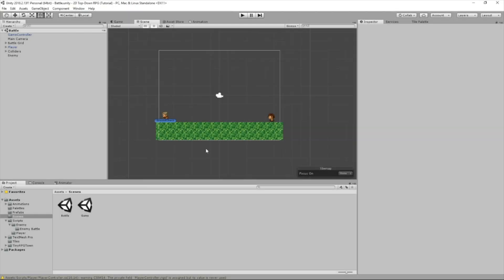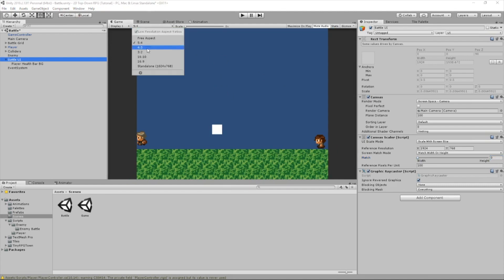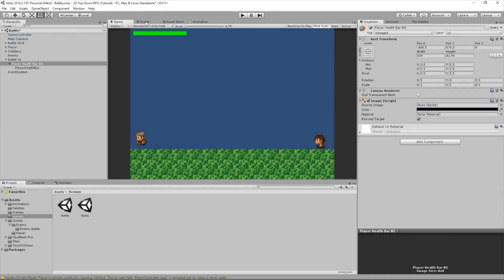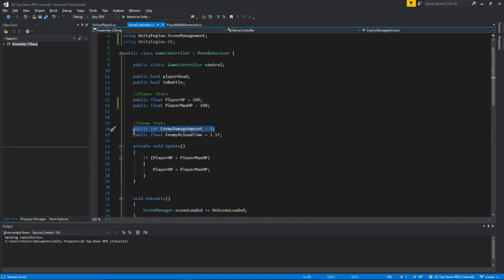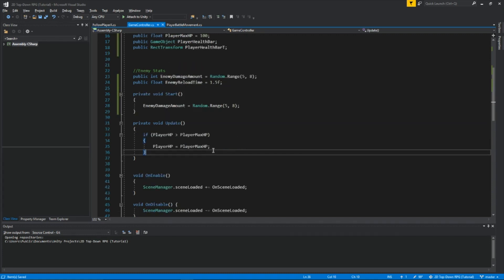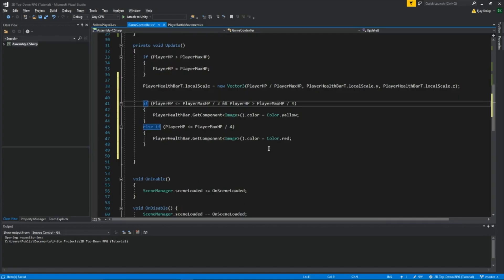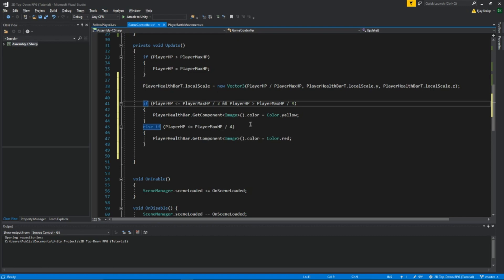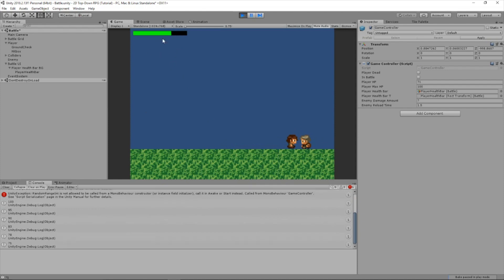Unity 2018 - Make a 2D RPG #12 - Battle System #7 - Health System Part 2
In this video I finish up (or continue) on the health system!